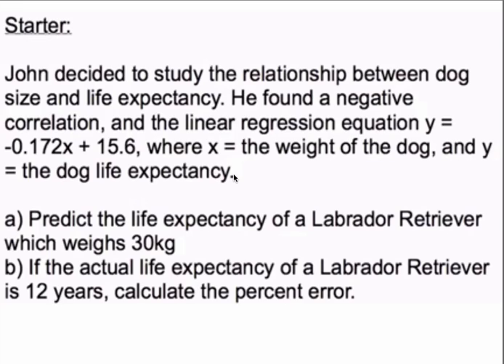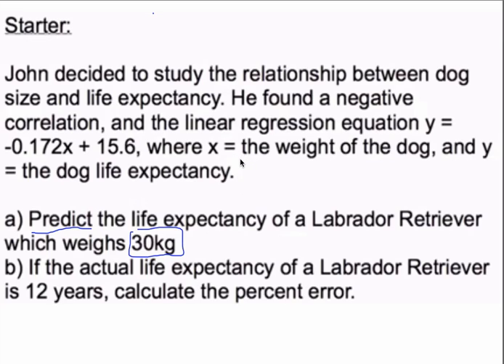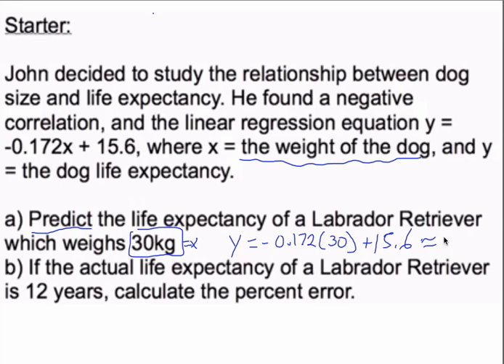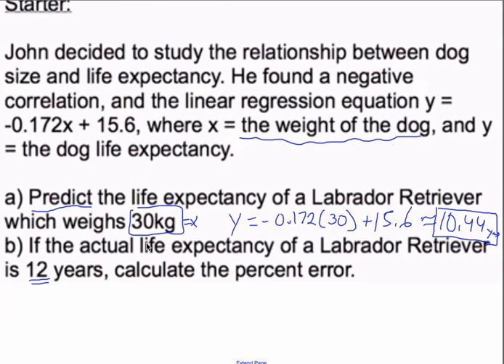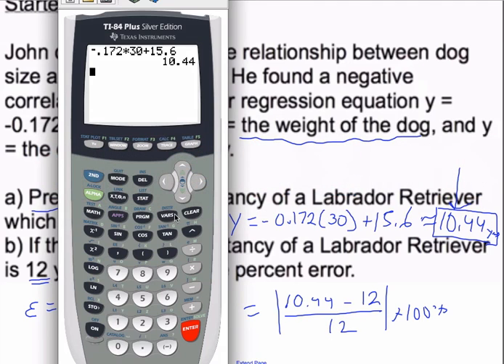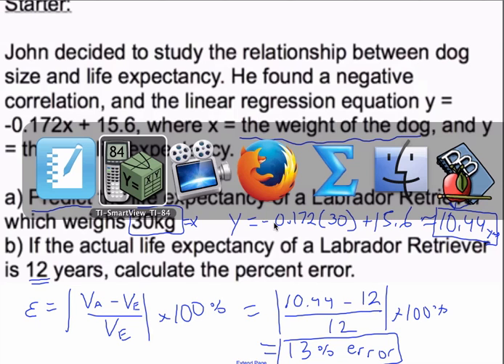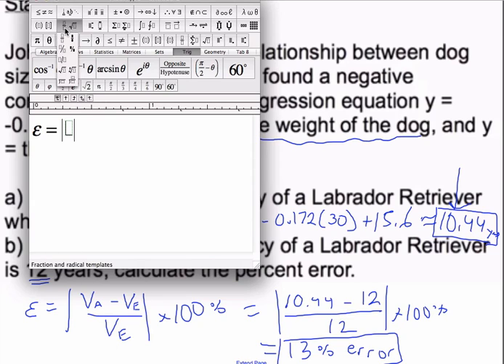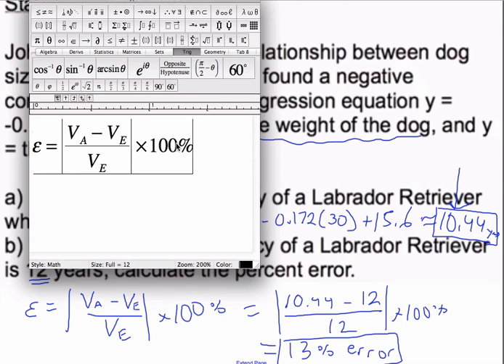Calculating Percent Error